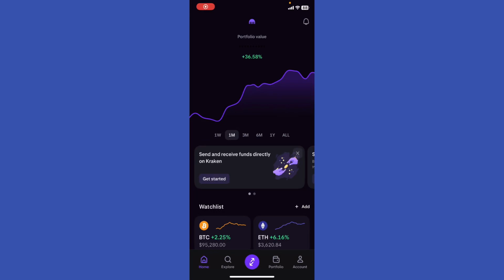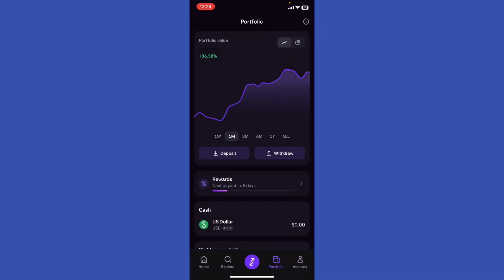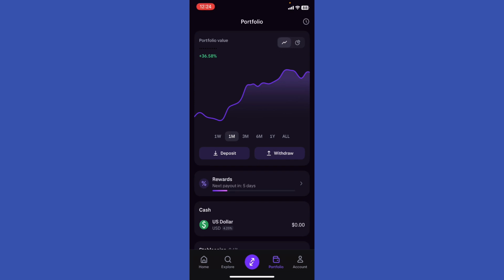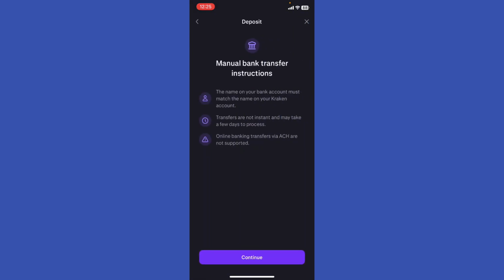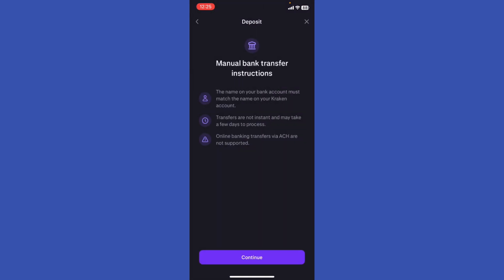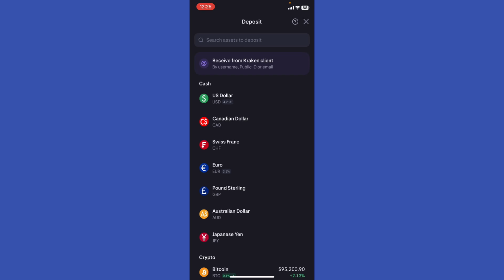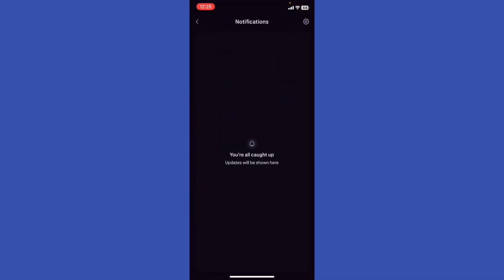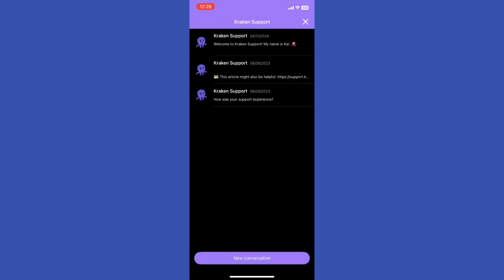How to fix failed deposits on kraken (2024)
How to fix failed deposits on kraken

Having trouble with failed deposits on Kraken? In this video, we'll show you how to fix failed deposits on Kraken quickly and easily. Whether you're experiencing issues with cryptocurrency deposits or fiat currency deposits, we've got you covered. Our step-by-step guide will walk you through the troubleshooting process to get your deposits working smoothly again. So, what are you waiting for? Watch now and start depositing on Kraken without any hassle!